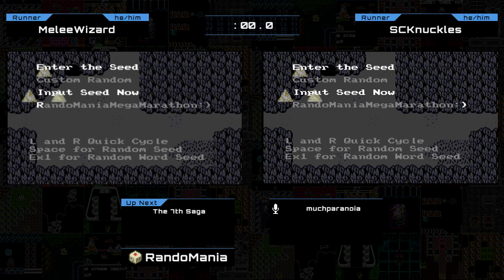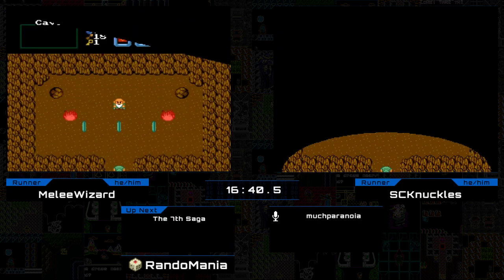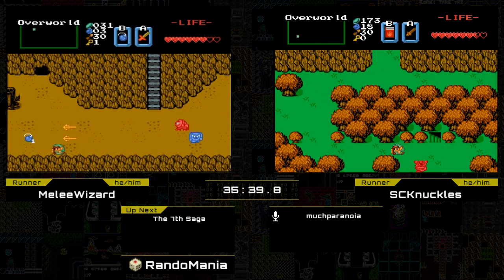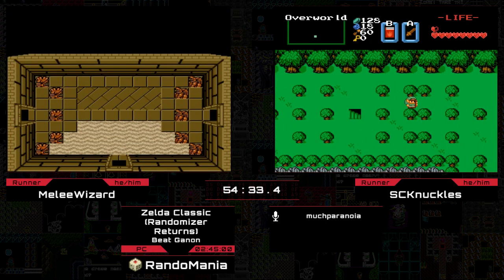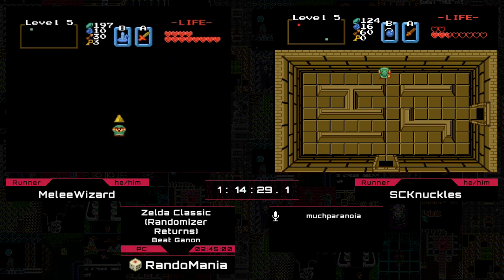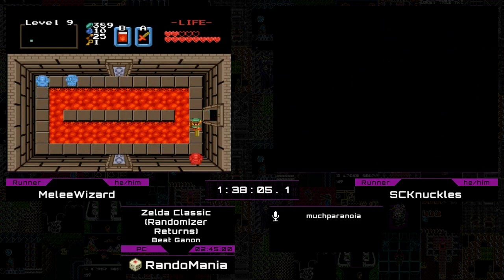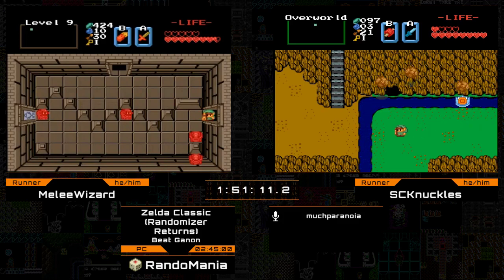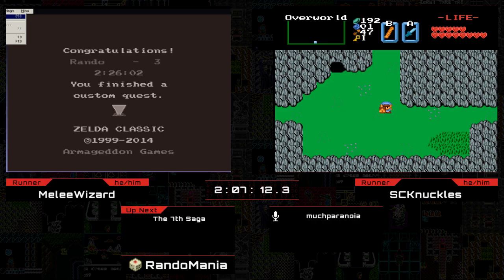Randomania MegaMarathon 2019 - Part 2 - Zelda Classic (Randomizer Returns)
Runners:  MeleeWizard, SCKnuckles